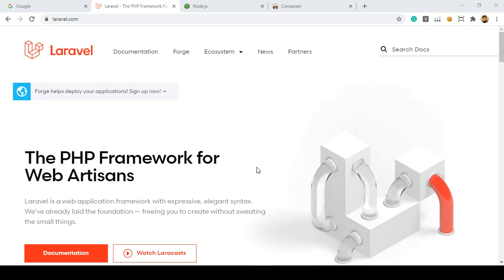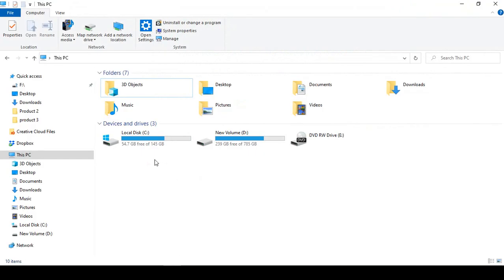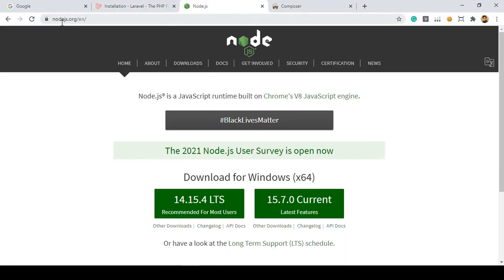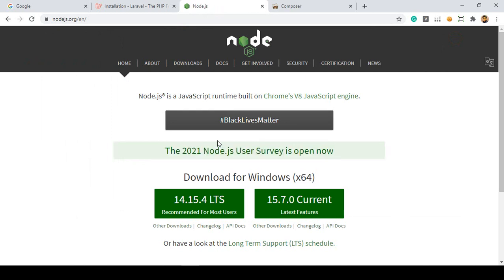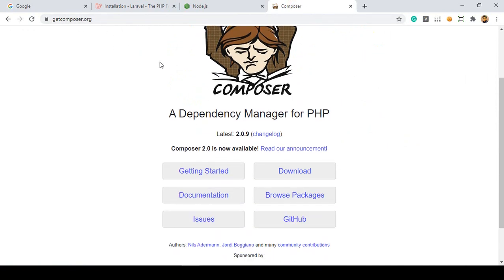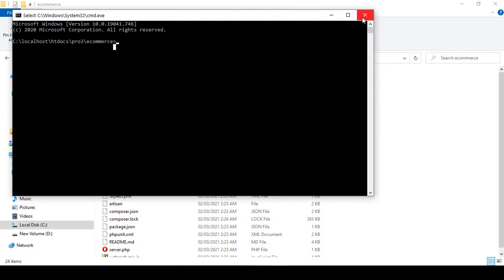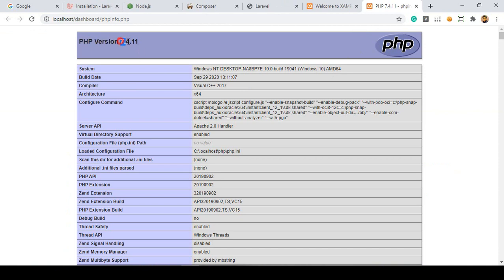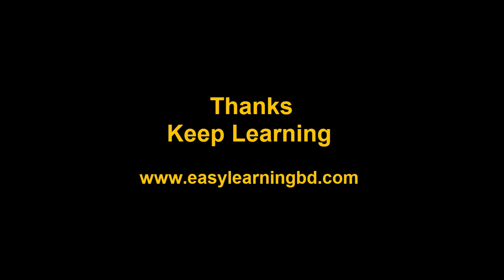Laravel 8 Multi Auth | Install Laravel 8 Part 2